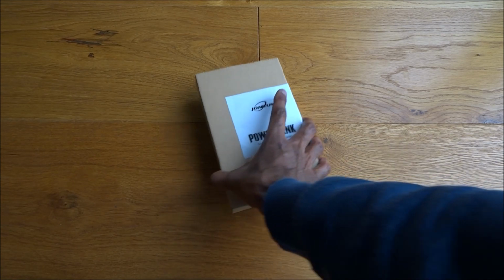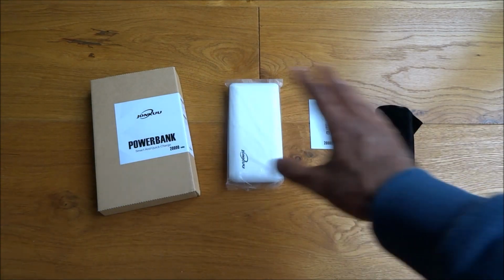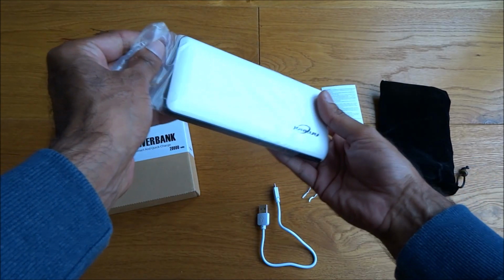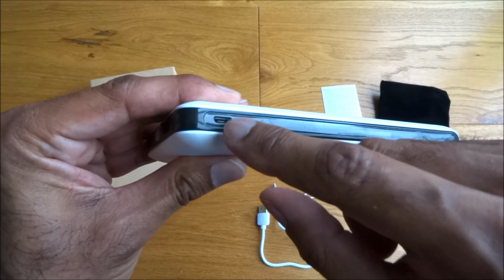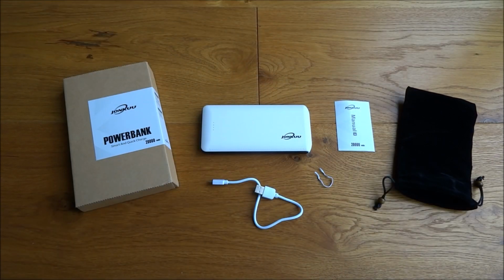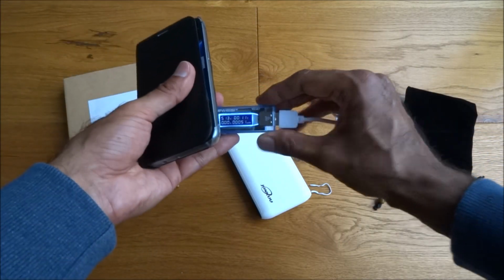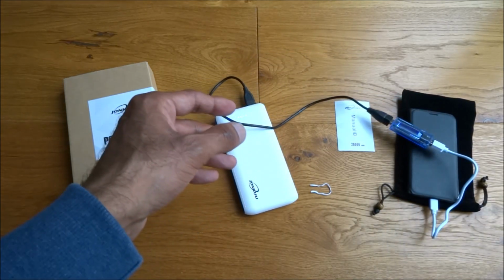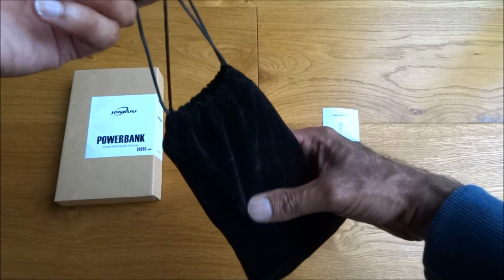Portable Charger 20000mAh with Flash Light by Jonkuu [Hands on Review and Test]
jonkuu01 for Yellow
jonkuu02 for White

Portable Charger 20000mAh with Flash Light Jonkuu Power banks 20000 battery pack(2A Output,2-Port,2A Input,2.0 USB Ports,Lithium battery)Portable Battery Charger for iPhone 8 Plus Galaxy S8(White)

【Ultra-High Capacity】20000mAh.Charges an iPad Pro almost once, an Galaxy S8 4.5 times, an iPhone 7 5.5 times and other smartphones multiple times.
【Dual USB Outputs 】2 USB ports support fast charging for 2 devices at the same time (5V / 2A and 5V / 1A)
【Stylish Design】Status LEDs keep you informed of remaining capacity. Built-in flashlight for dark or low-light environments
【Compact & Portable】ergonomic design is super portable, easy to hold in your hand and put anywhere your want, e.g. a pocket or bag.
【Ultra-Safe Protection】Sophisticated protection effectively prevent overcharge, overcurrent and short circuits, ensuring complete reliability.